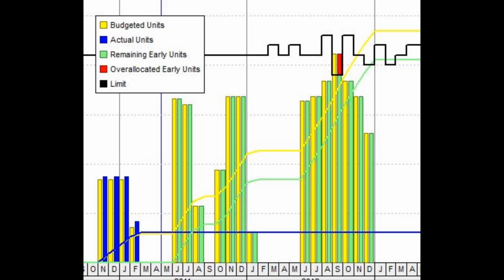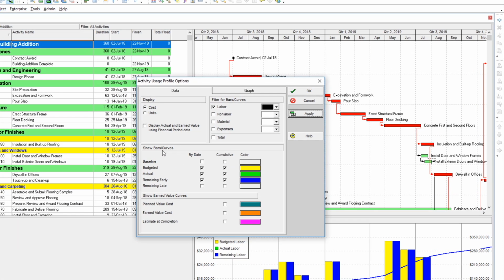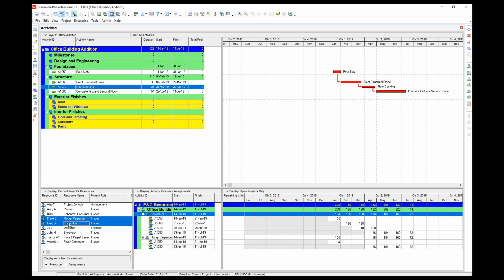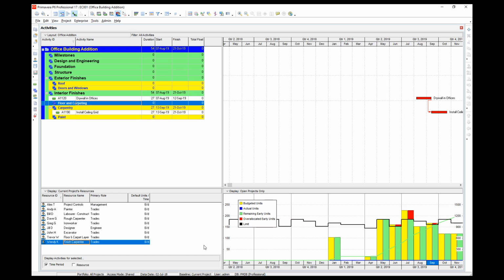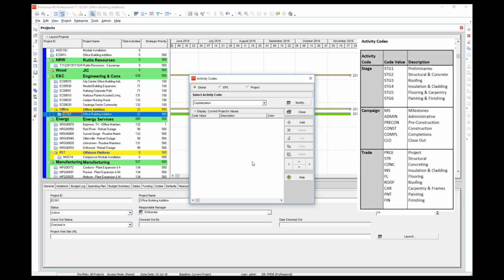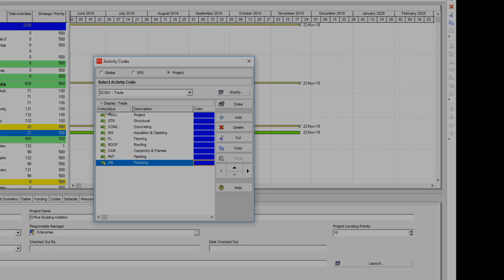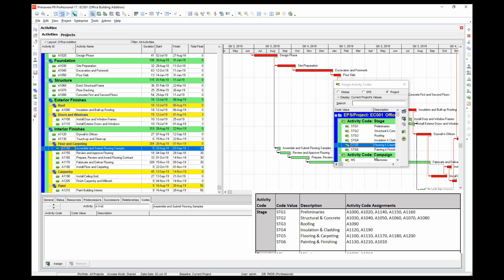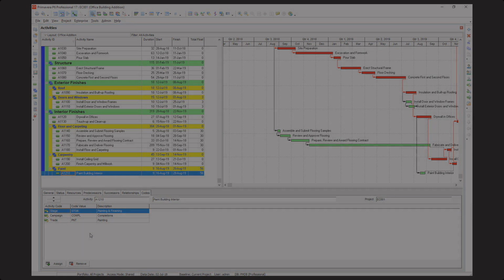🔹 Primavera P6 Intermediate Tutorial 🔹 Lessons 5-7: Resource Usage & Activity Codes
This Primavera P6 Intermediate course builds on the fundamentals taught in the Beginner series (see link) and takes your scheduling skills to the next level. Designed for project managers, schedulers, engineers, and project controllers, this course introduces key P6 tools and techniques essential for managing more complex, real-world projects.

You’ll learn how to import and export projects, create and assign resources, build and apply activity codes, and control how data is grouped, sorted, and filtered. The course covers layout customisation, usage profiles, constraints, reports, and baselines. It also includes lessons on progress updating, lookahead planning, scheduling logic checks, and how to create and interpret stacked histograms.

By the end of the course, you’ll be equipped to manage schedule logic, monitor resource usage, and produce professional reporting outputs.

Designed for:
🔹 Project Managers
🔹 Project Controllers
🔹 Project Schedulers
🔹 Engineers
🔹 Cost Controllers

00:00 Lesson 5 – Activity & Resource Usage
13:57 Lesson 6 – Creating Activity Codes
20:48 Lesson 7 – Assigning Activity Codes
28:50 Next Lessons

Lesson 1 – Introduction to P6 Intermediate
Course overview, instructor background, and how this course fits into your P6 learning path.

Lesson 2 – Importing and Exporting Projects
Learn how to import and export XER files, select EPS nodes, and correctly integrate external schedules.

Lesson 3 – Creating Resources in P6
Understand labour, non-labour, and material resources. Learn to create and structure a reusable resource pool.

Lesson 4 – Assigning Resources
Step-by-step guide to assigning resources to activities using direct assignment and bulk methods.

Lessons 5 to 7: (this video)

Lesson 5 – Activity & Resource Usage
Explore the Activity Usage Spreadsheet/Profile and Resource Usage tools to monitor costs and units.

Lesson 6 – Creating Activity Codes
Create activity codes at the global, EPS, or project level. Define code values for filtering and grouping.

Lesson 7 – Assigning Activity Codes
Apply activity code values to schedule activities and use them for multi-level grouping and filtering.

Lesson 8 – Grouping and Sorting Activities
Master custom group and sort views using WBS, activity codes, and user-defined fields.

Lesson 9 – Creating and Applying Filters
Build advanced filters using date ranges, activity codes, and logical parameters. Includes stacking filters and histogram use.

Lesson 10 – Progressing a Baseline Schedule
Set a data date, apply actuals, and schedule updates. Learn how to align with your baseline and identify delays.

With a background in Project Controls, covering over 35 years, his experience includes mega projects in the Mining, Oil & Gas and Heavy Industries. Over the years, he has worked as a Project Controls Specialist for many of the major International Companies. He has a Bachelor’s Degree in Mechanical Engineering and a Master’s degree in Industrial Engineering.